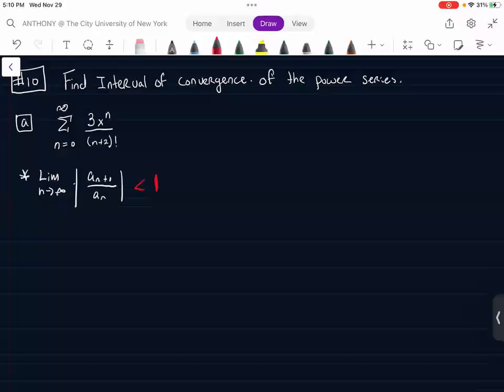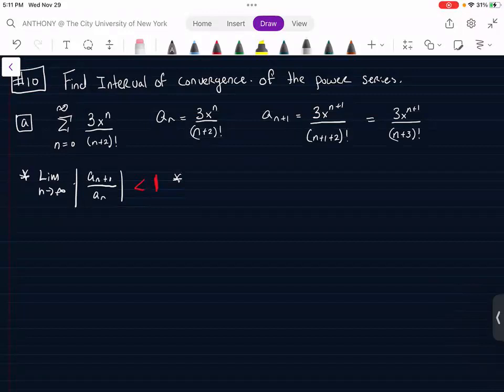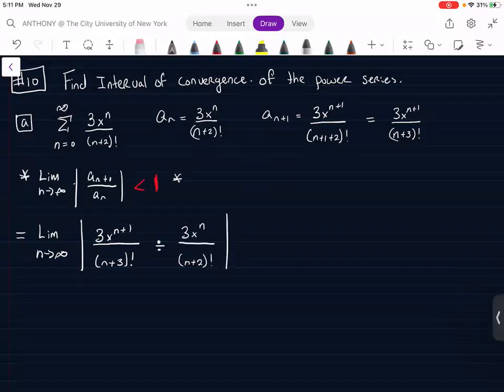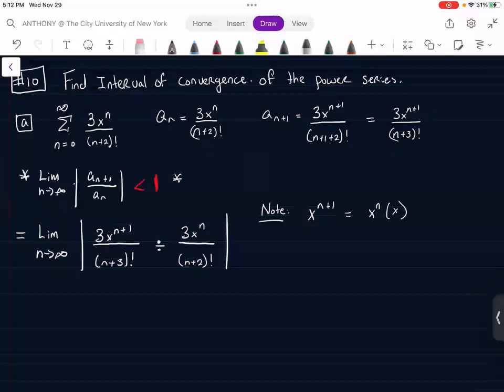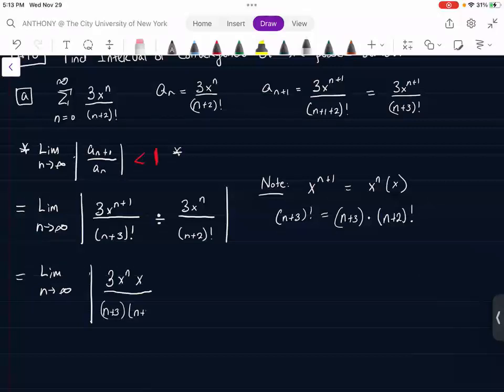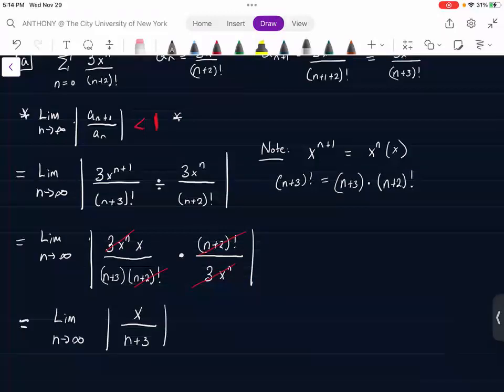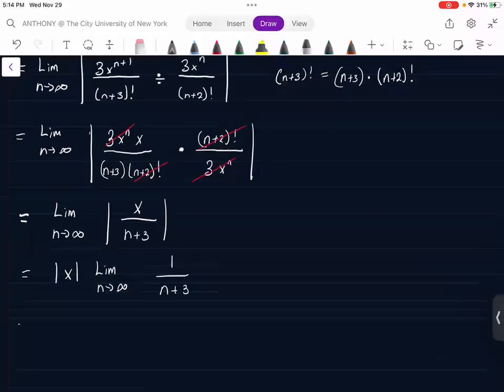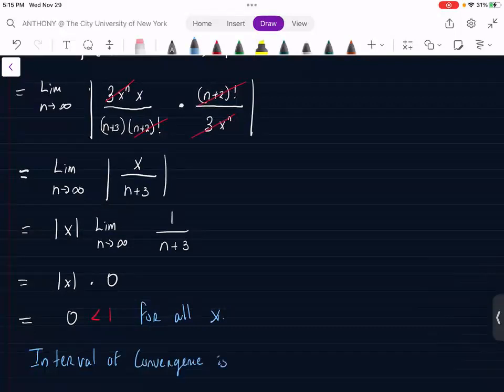Finding Interval of Convergence Example 1